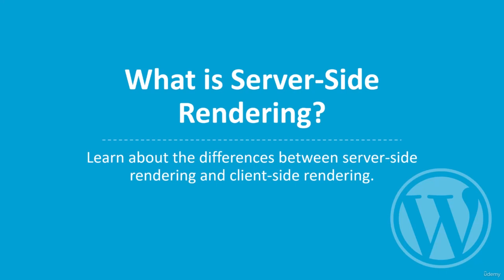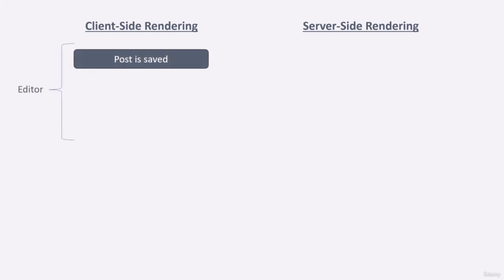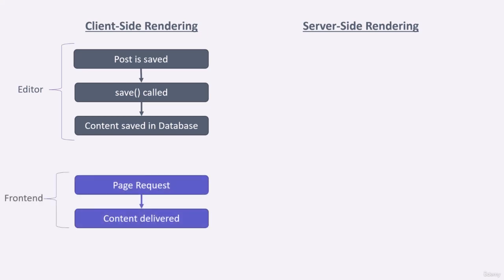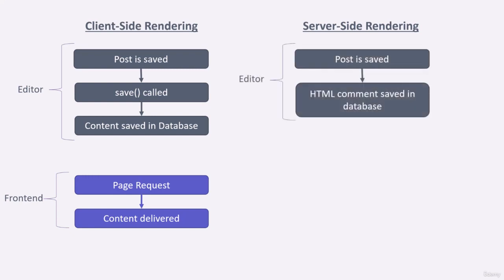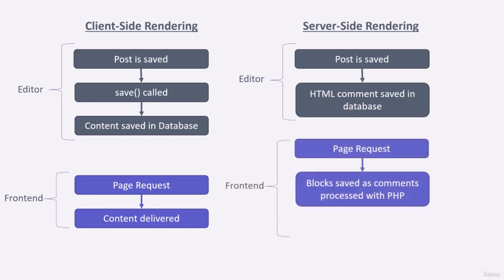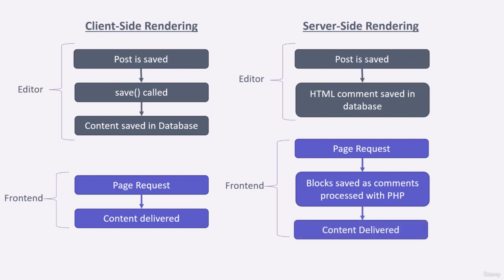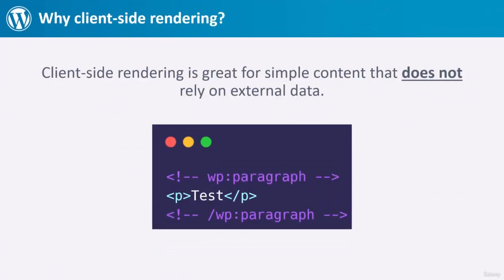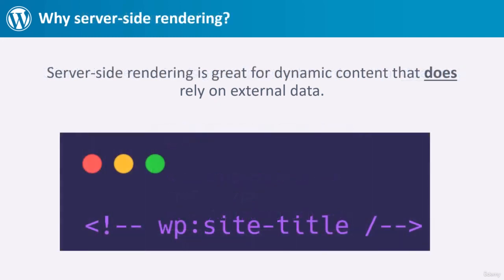138 What is Server